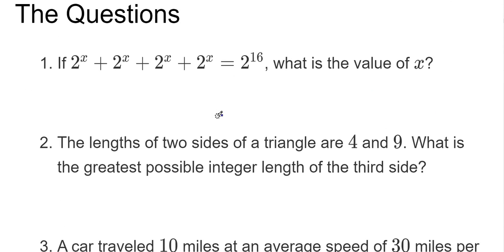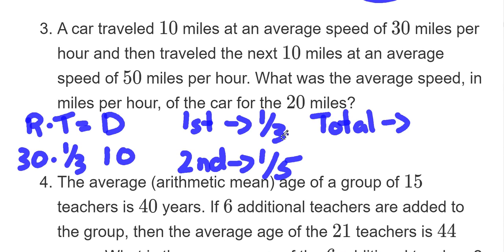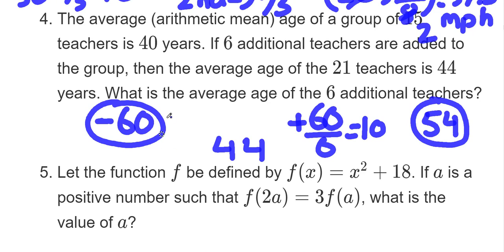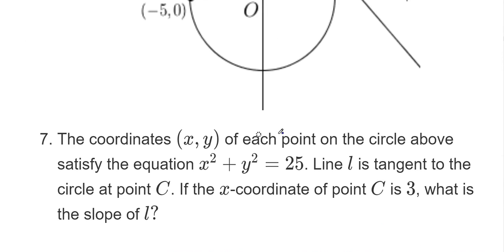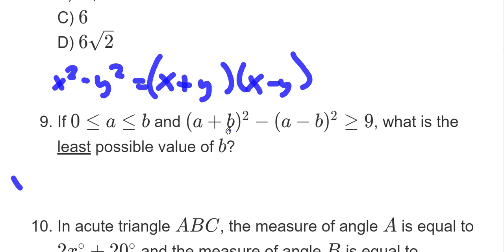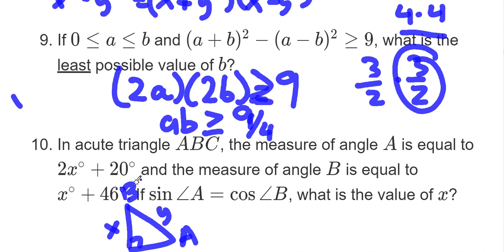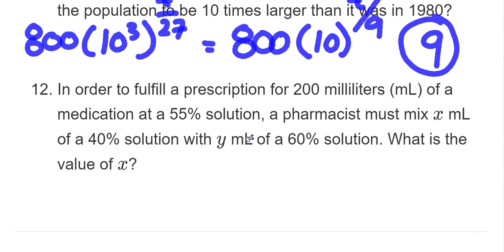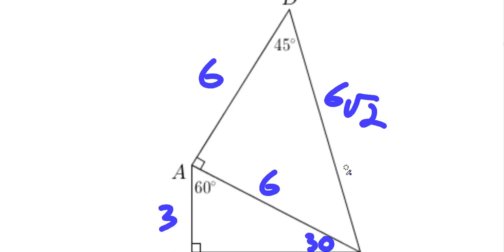12 Classic Sat Math Questions